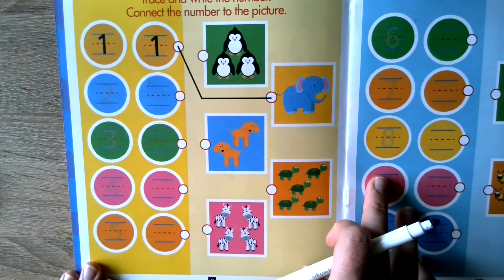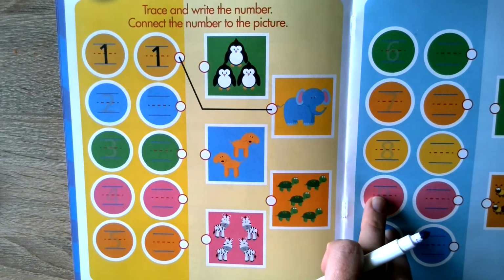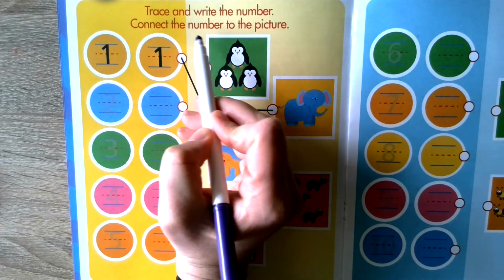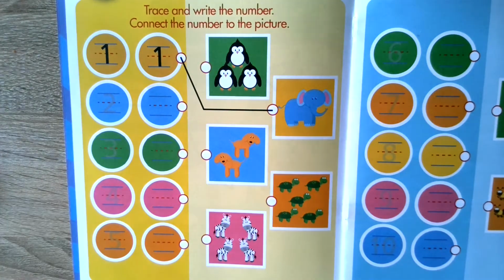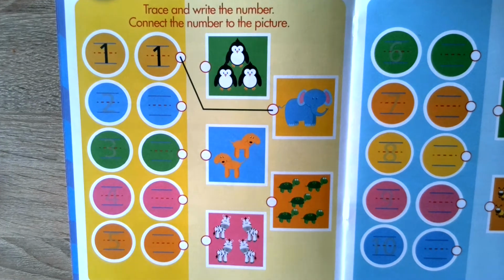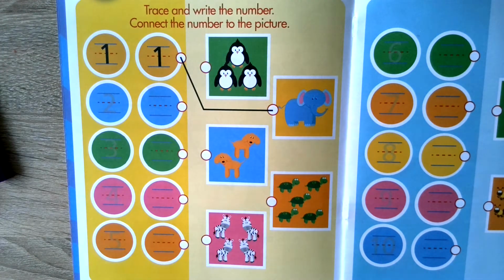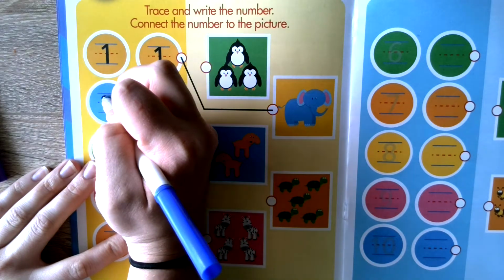Counting 4/15/20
Math Group K-1: Counting 1-5